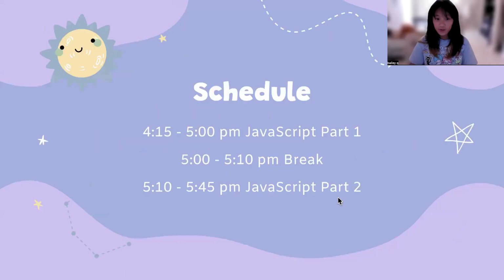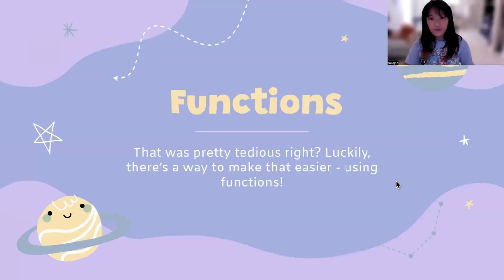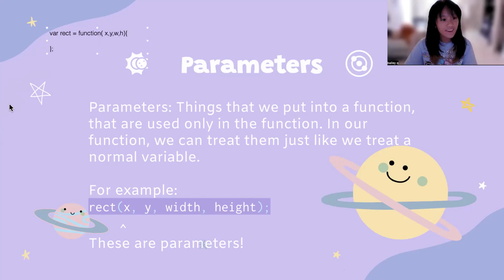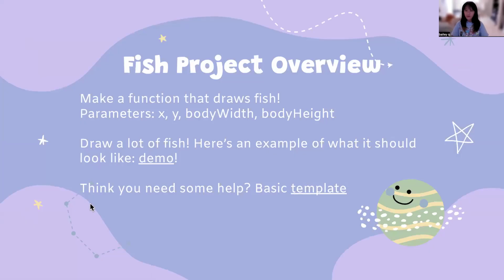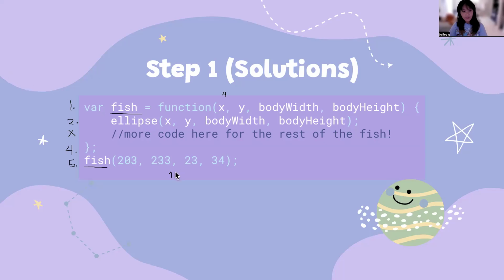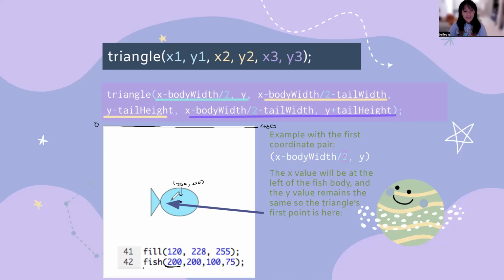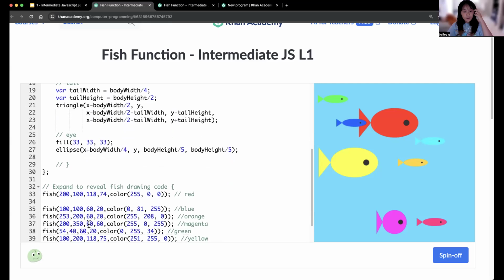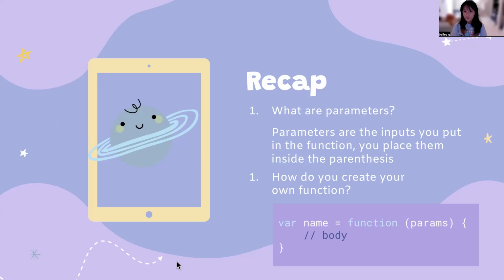Intermediate JavaScript Lesson 1